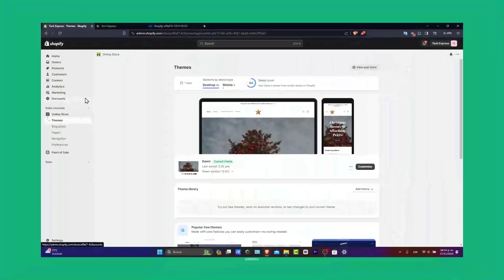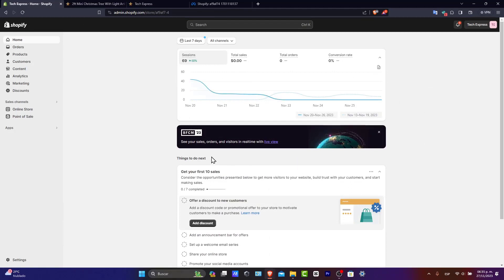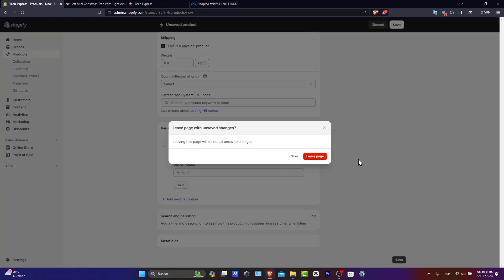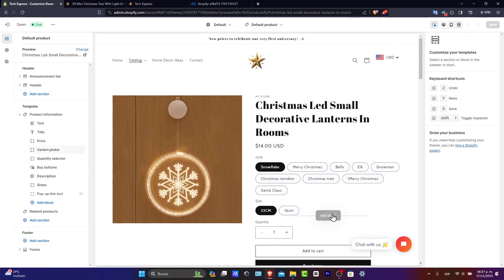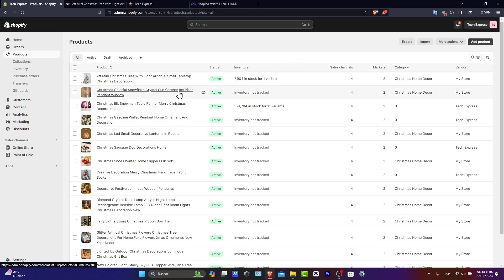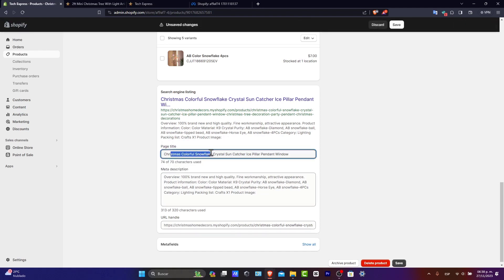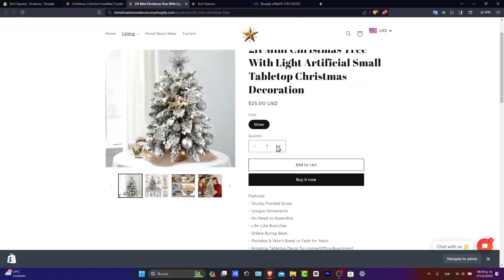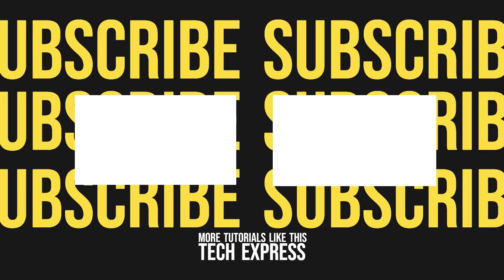How To Create Multiple Product Pages In Shopify 2026 (Step by Step)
Creating multiple product pages in Shopify is a simple and efficient way to showcase your merchandise to potential customers. To begin, navigate to the "Products" section of your Shopify dashboard and click on "Add product." Here, you can enter the product's name, description, price, and images.

To create additional pages, click on the "Duplicate" button on the top right corner of the page and make any necessary changes to the new product. This method saves time and ensures consistency across all product pages. Additionally, organizing your products into collections can make them easier to find and navigate for customers. With these steps, you can easily create multiple product pages to enhance your online store's user experience.